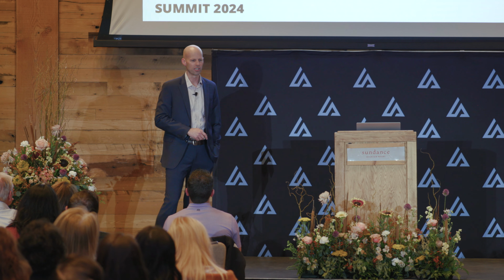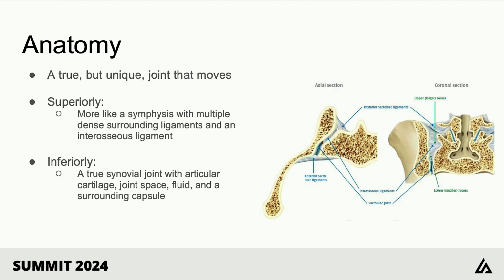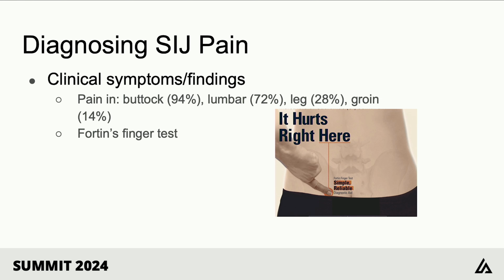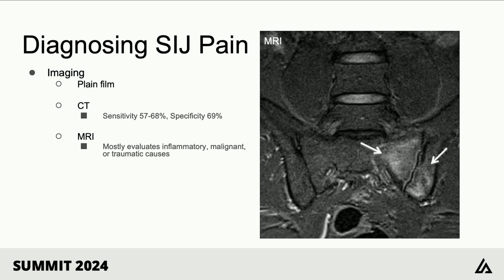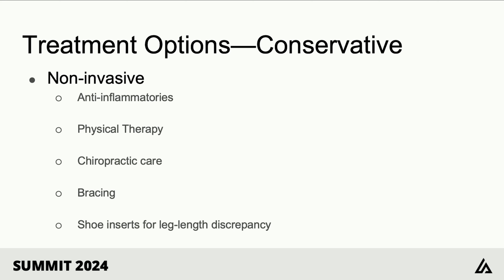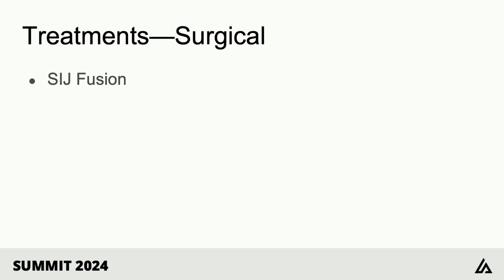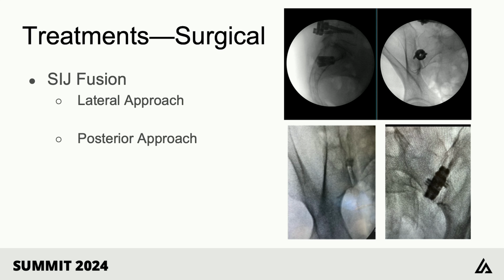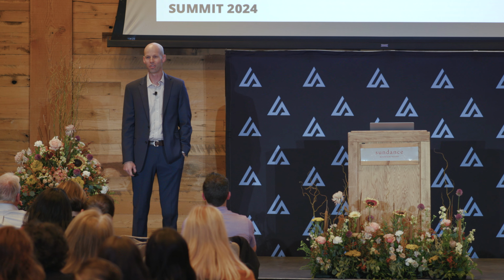Your Guide to the Sacroiliac Joint – A MedTalk by Eric Freeman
In this MedTalk, Eric Freeman provides an overview of the sacroiliac joint, discussing its function, common issues, and treatment options to improve patient outcomes.